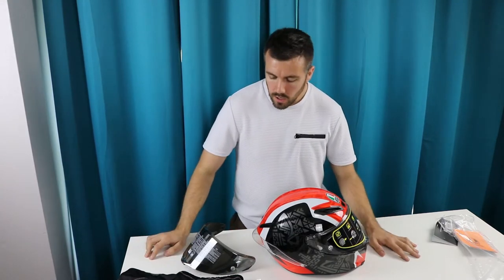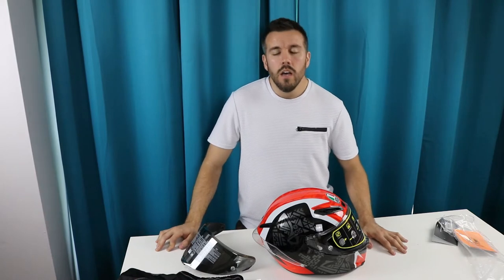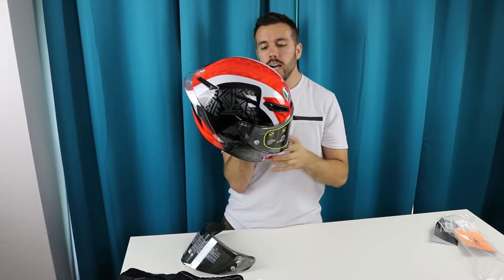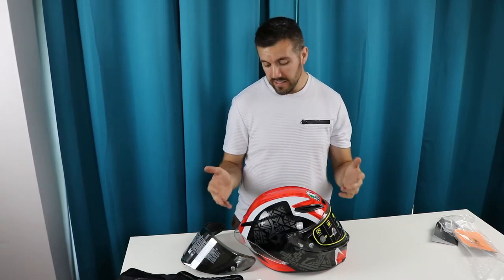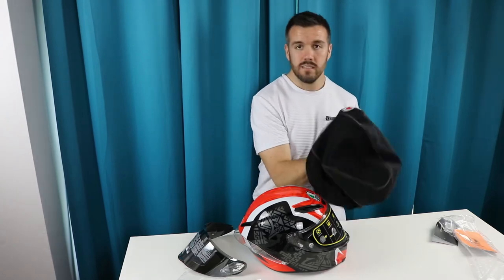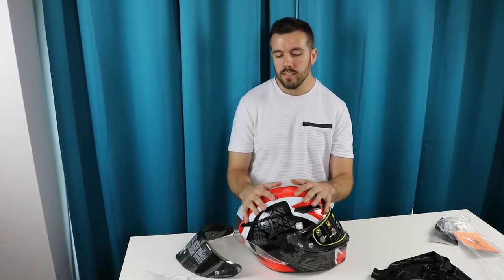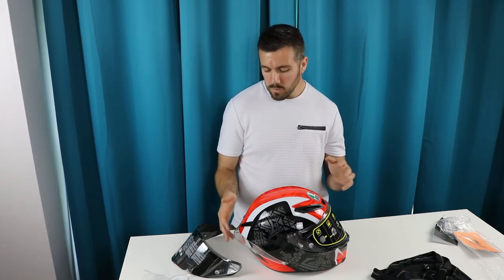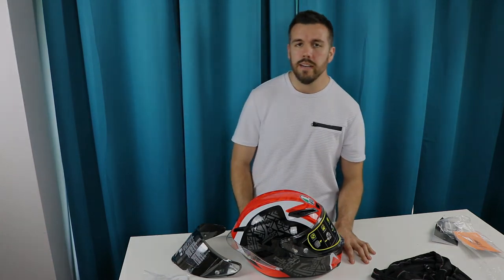AGV Corsa R Casanova Helmet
Just below are two great sites you can pick this helmet up at. First one is Canadian and the second is American